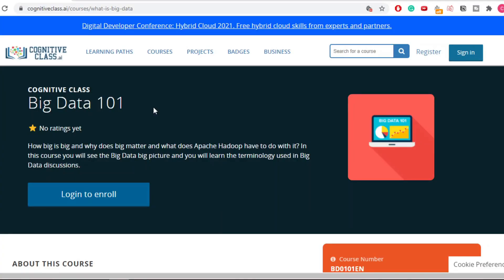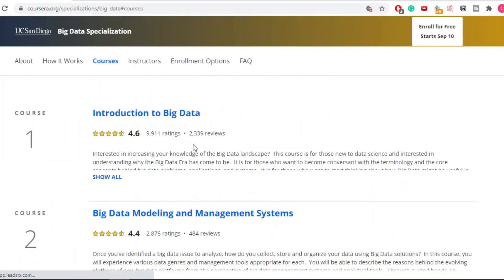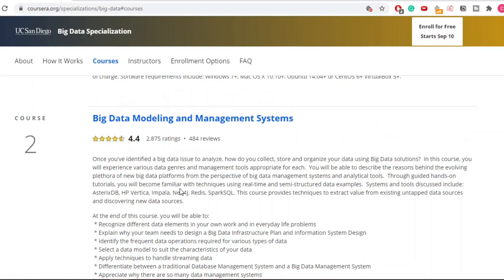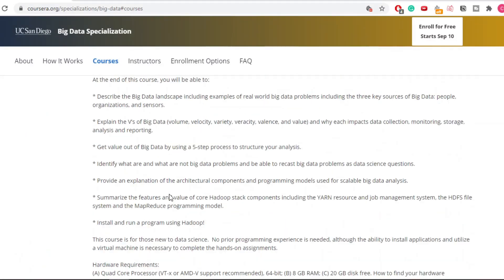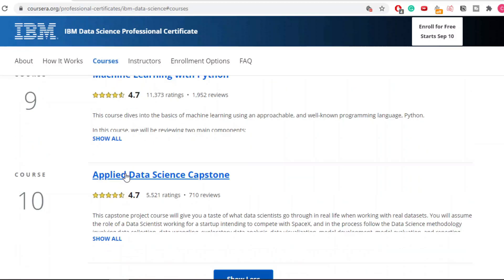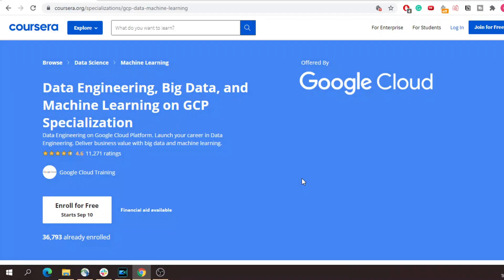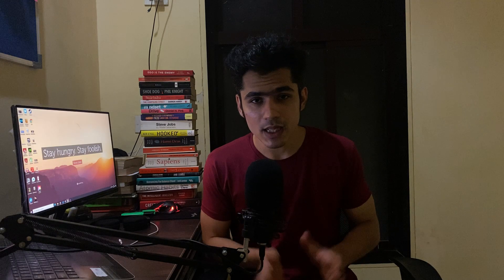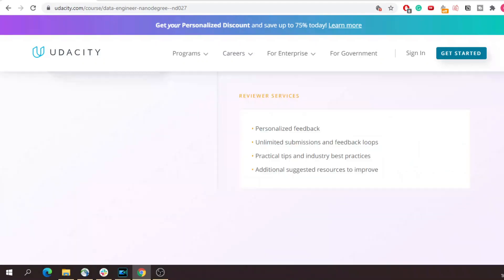Learning Big Data got easier! - 5 Courses I did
Learning Big Data is a must for any aspiring Data Engineer. The top skills that you need to become a data engineer include Big Data at first. So, here is a very short and crisp video to educate you about some courses that you should do to Learn Big Data and become a data engineer. I will list the 5 best courses to start learning Big Data as a beginner in Data engineering. Most of these courses are free and include practical exercises.

0:00 - First Course - Cognitive AI Big Data 101
0:38 - Second Course - Big Data specialization
2:12 - Third Course - IBM Data Science professional certificate
3:14 - Fourth Course - Data Engineering, Big Data, and Machine Learning on GCP Specialization
3:54 - Fifth Course - Udacity Nanodegree program

My Accessories
📱 Camera (I use my phone)
⌨ Mouse and Keyboard